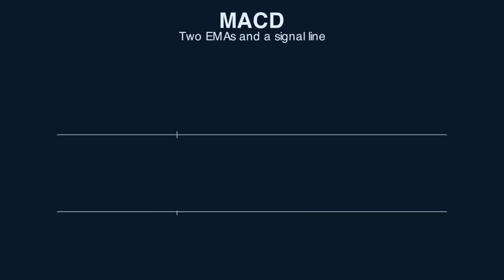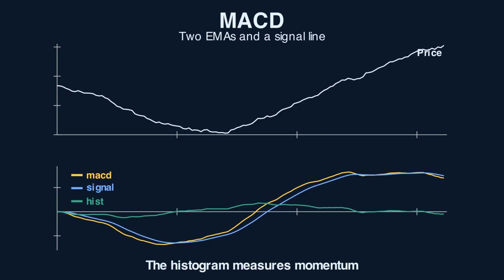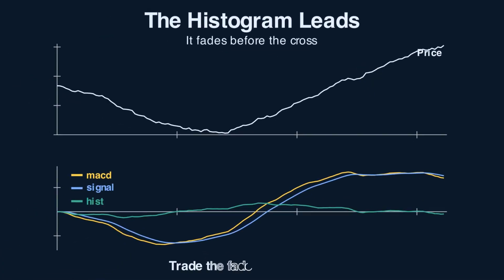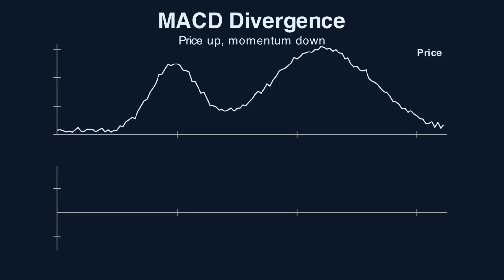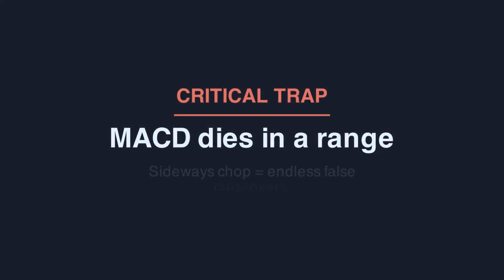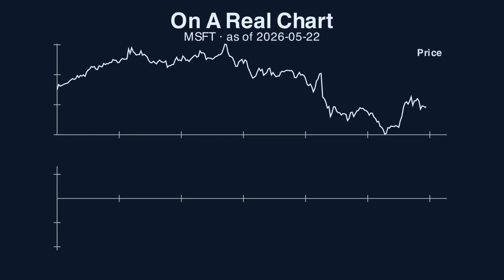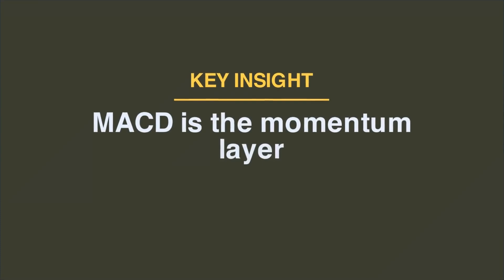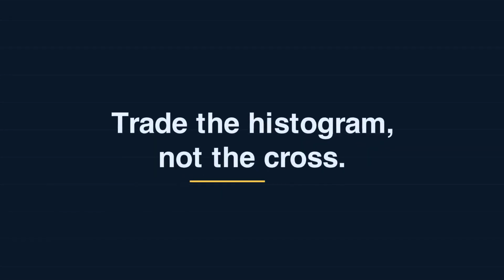MACD: The Histogram Secret Most Swing Traders Miss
MACD beyond the crossover: the two EMAs, why the histogram leads the signal-line cross, divergence, and why it whipsaws in a range. The momentum signal of the Confluence Method.

⏱ CHAPTERS:
0:00 Everyone watches the MACD crossover
0:19 MACD
0:59 The Histogram Leads
1:20 The histogram is the leading edge
1:34 MACD Divergence
2:11 MACD dies in a range
2:29 On A Real Chart
3:05 MACD is the momentum layer
3:23 Trade the histogram, not the cross